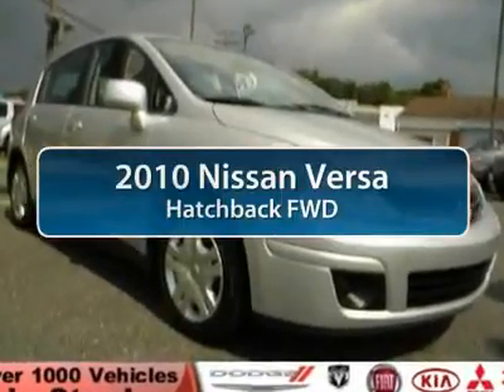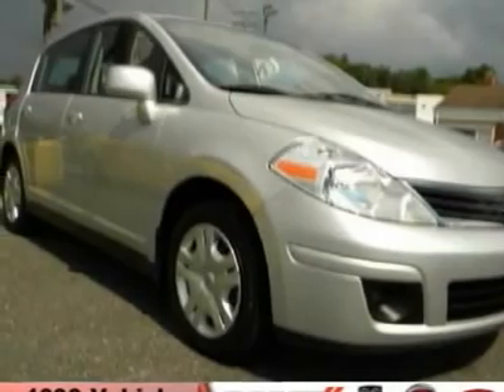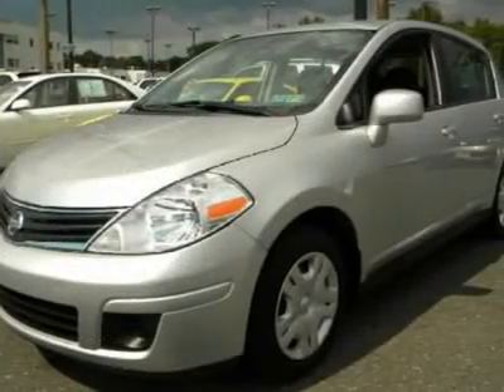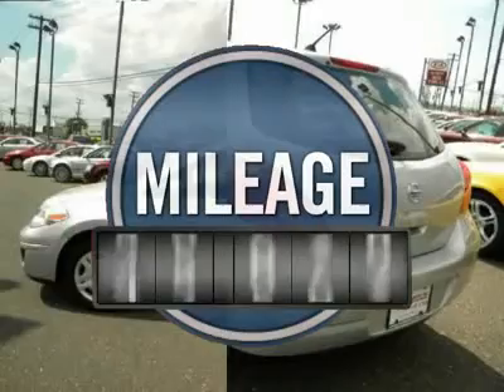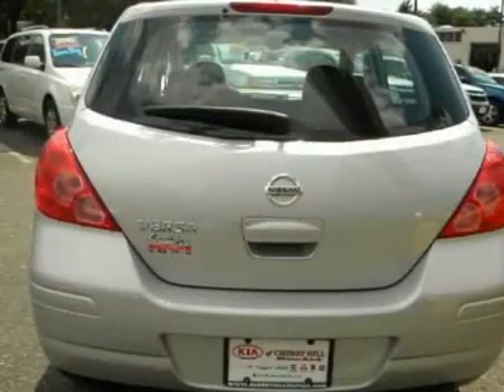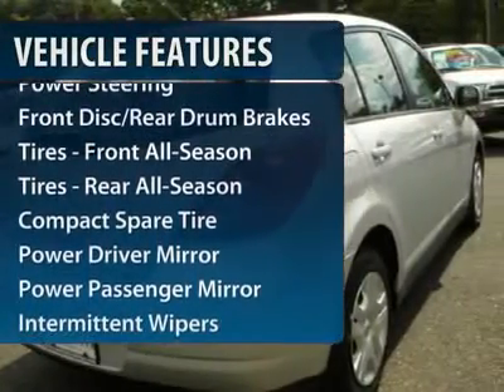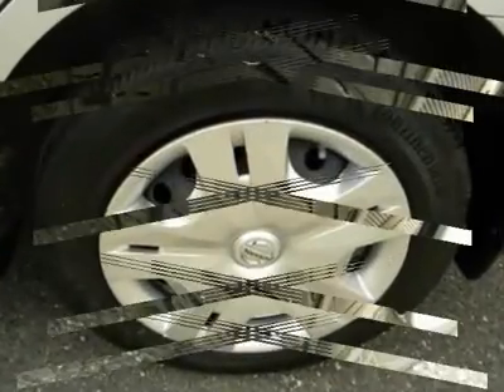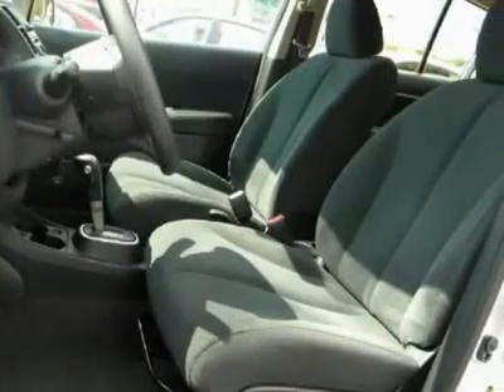2010 NISSAN VERSA Cherry Hill, NJ 05481R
2010 NISSAN VERSA Cherry Hill, NJ
Stock

You'll love this 2010 Nissan Versa. This is a car you'll want to take home. With 26061 miles, it features automatic transmission and an exterior color of Brilliant Silver Metallic. Call us and be the first to open the car door today!